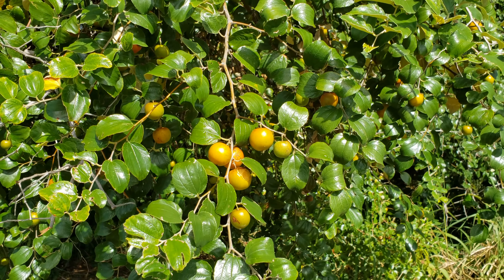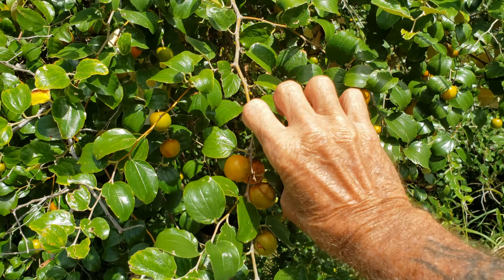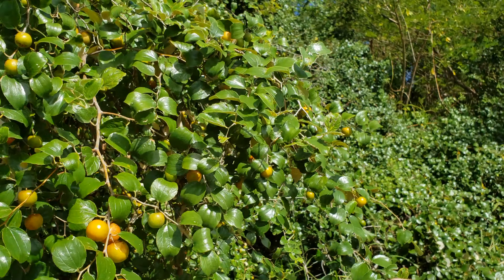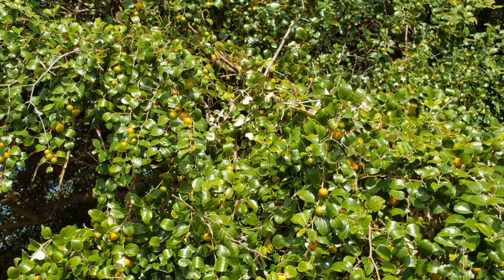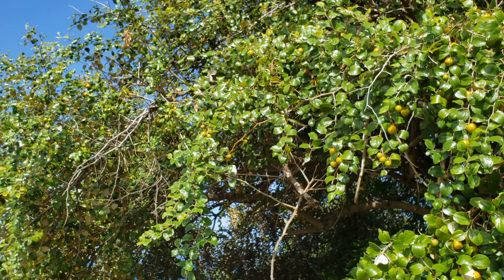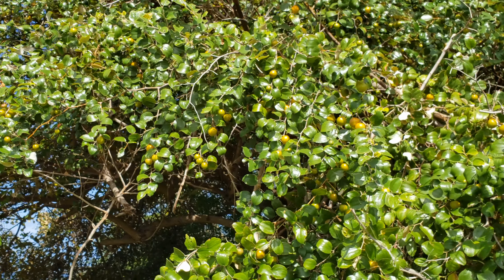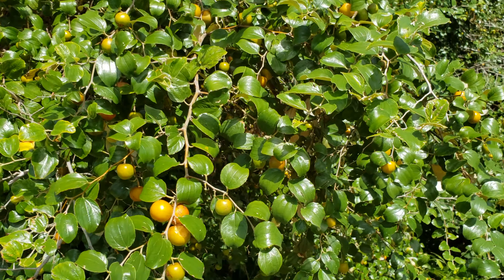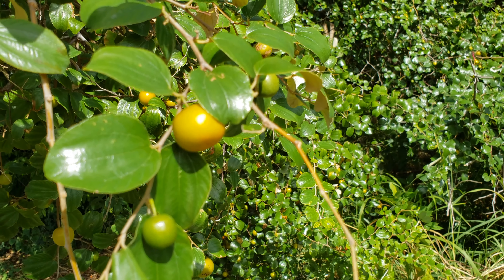Surf Breaks of Barbados - January 02, 2021 - Duppies (let's eat some dunks)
On our journeys, you will be introduced to any and everything that I feel you need to see or know about. Regardless to if anyone else thinks they are worth the mention (sorry in advance). These are Bajan dunks and this is the season for these delicacies, if you are like me, these go exceptionally well with salt lol.